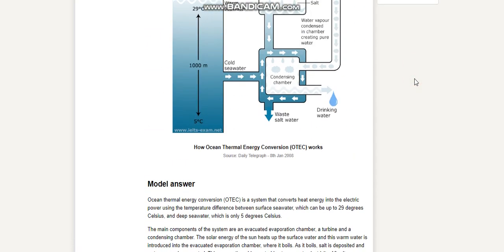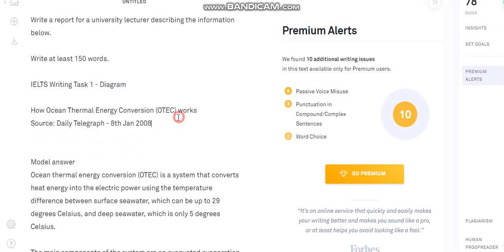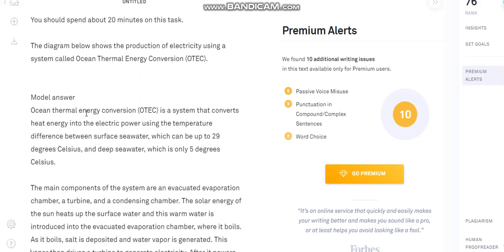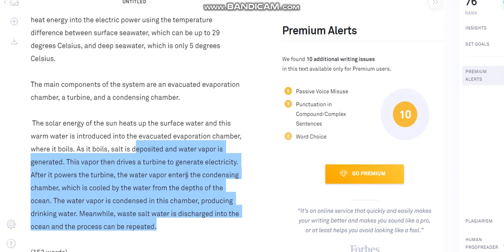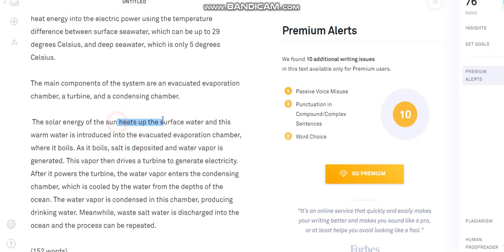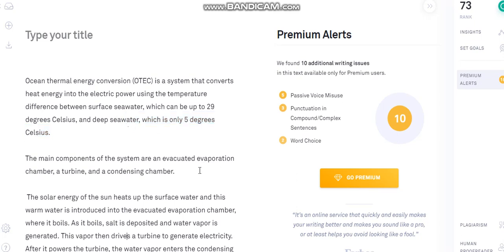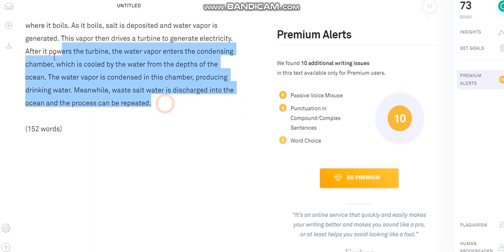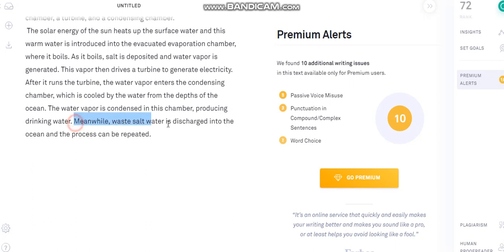ielts writing diagram evaluation with grammarly